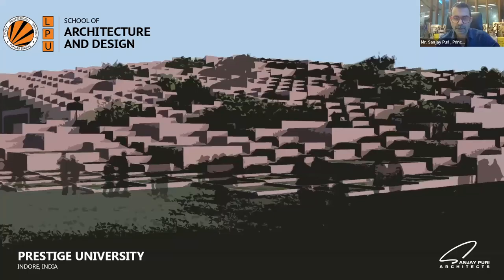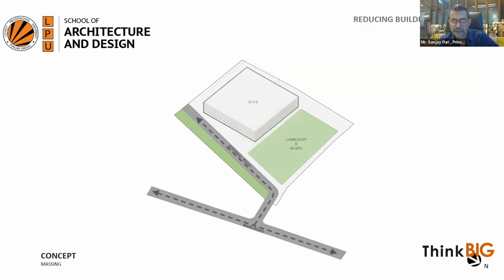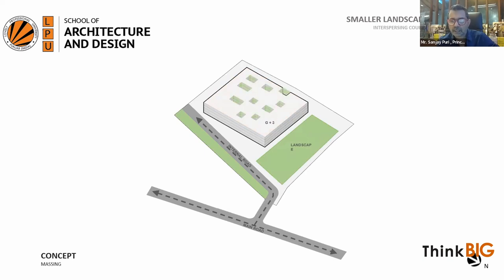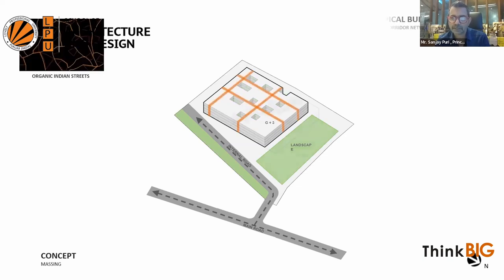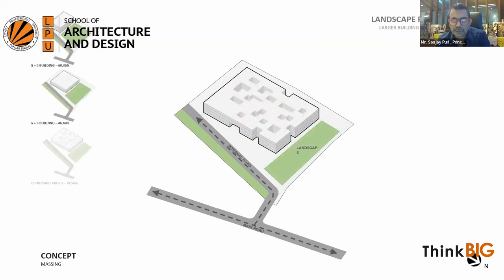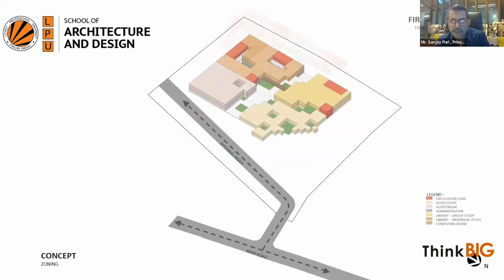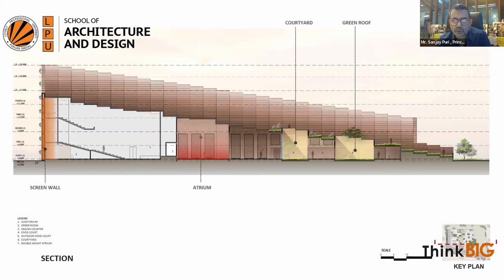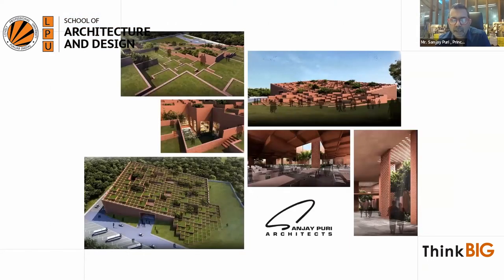Prestige University || Sanjay Puri architect || By Lovely School Of Architecture And Design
Here in this video series, we are going to talk about the renowned architect Sanjay Puri and design and thought process of making structures.
First we will discuss about the prestige university that has been designed by Ar. Sanjay Puri at Madhya Pradesh, Indore.
This will be a video series consisting of famous architect building made by Sir Sanjay Puri and its firm.